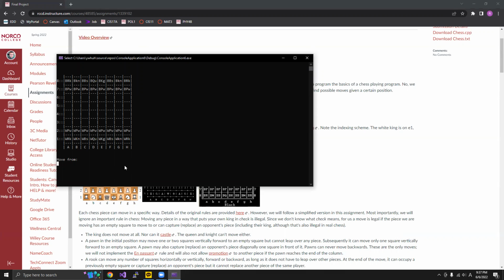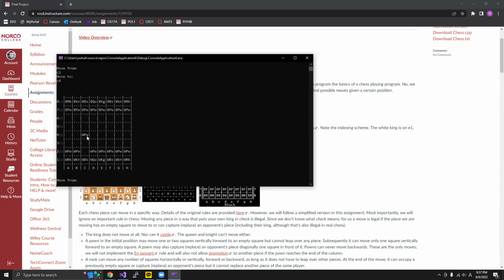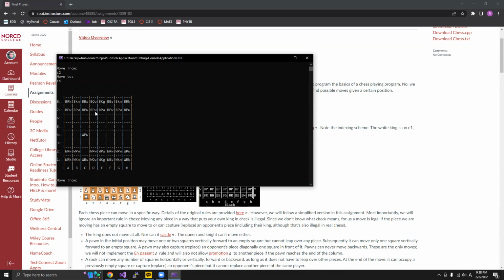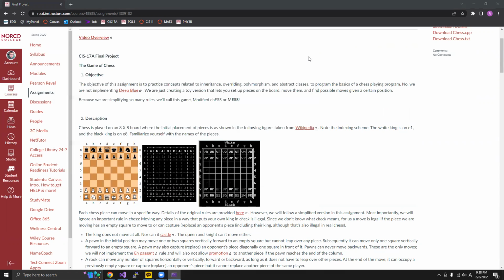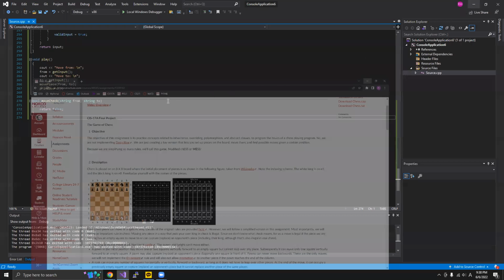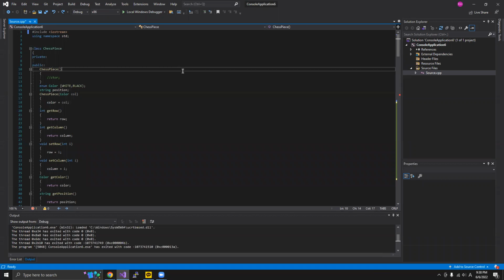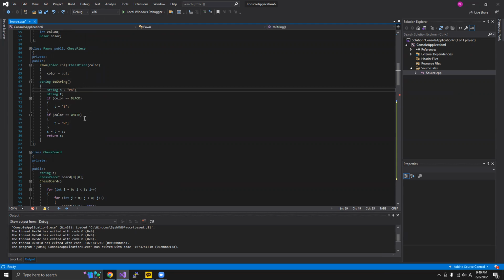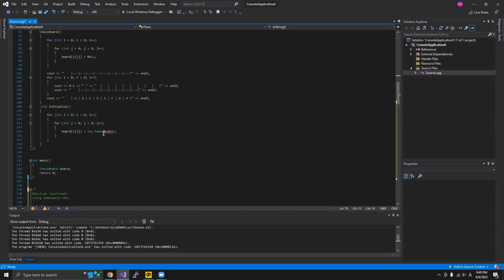Chess Program Presentation